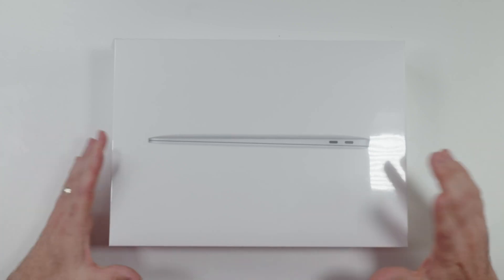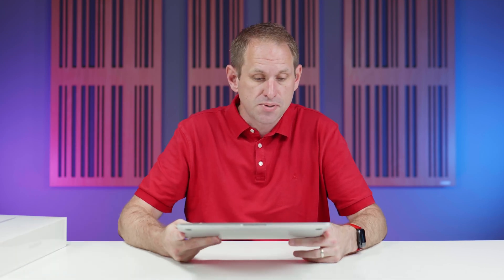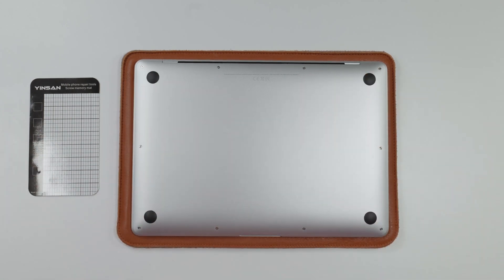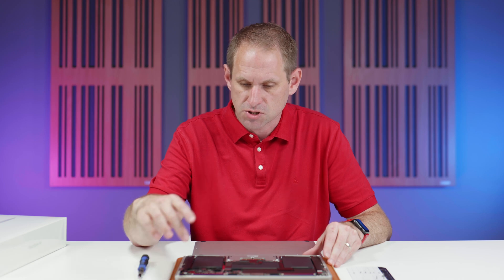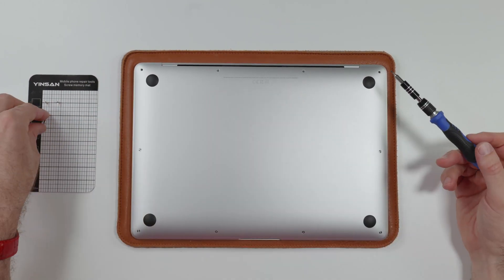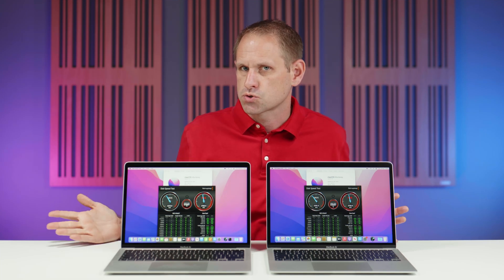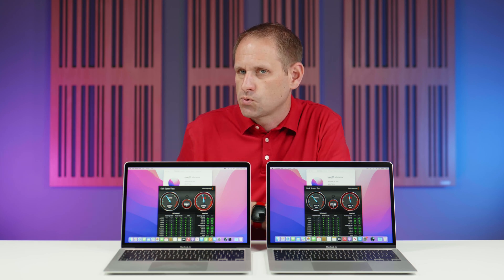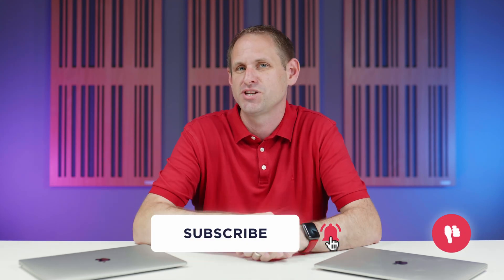Is the 256GB M1 MacBook Air still FASTER? How many NAND Flash chips does it now have?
Since Apple put a single 256GB NAND flash chip in the base M2 MacBook Air, many have wondered if they would do the same to the base M1 MacBook Air, which is still being produced. Have supply chain issues caused this decision in the M2 and if so, will the same issues affect the M1 model?  A single chip runs slower than two in parallel, so we'd like to know if the M1 version of the Air still has a faster SSD in the base configuration.

M1 MacBook Air - Amazon USA
M1 MacBook Air - Amazon UK
Apple Store - Amazon USA
Apple Store - Amazon UK